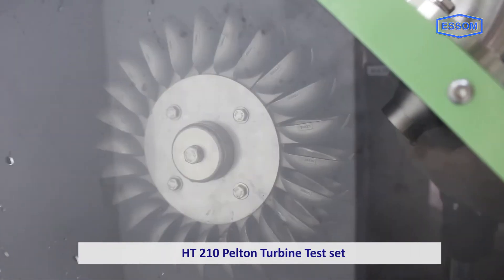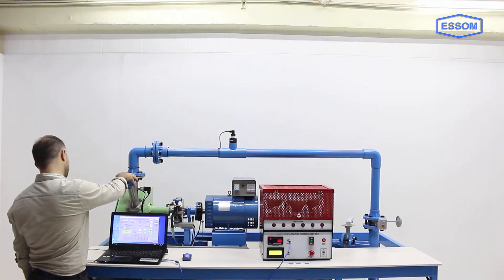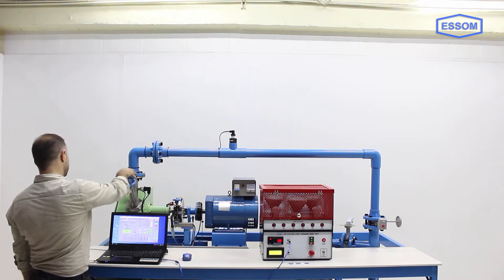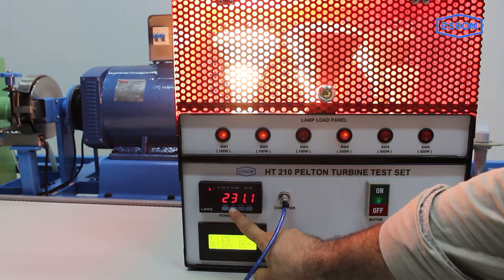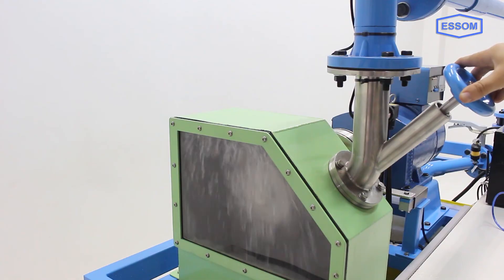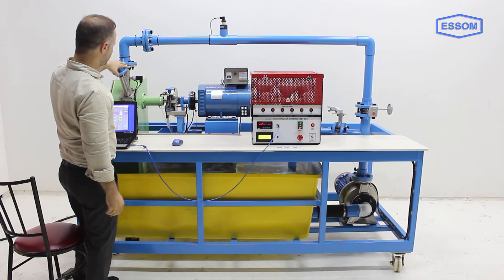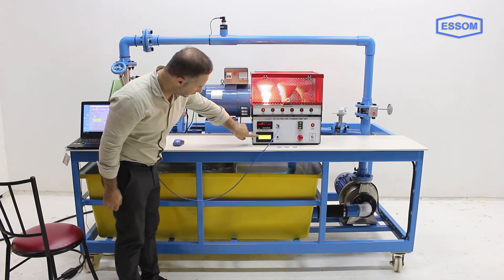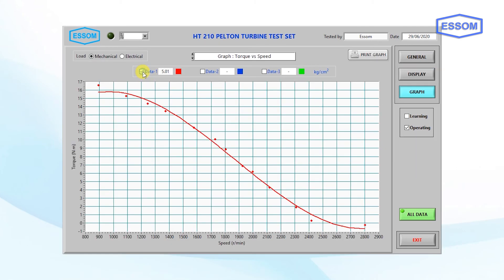HT210 PELTON TURBINE TEST SET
This set is designed for studying the Pelton turbine characteristics under various flow rates and heads. The unit consists of a storage tank, a pump, a turbine, a dynamometer, a generator, and measuring instruments. The adjustable nozzle directs a water jet to the runner buckets. Direct coupling of the generator with the turbine by a clutch is provided to simulate actual turbine generator operation. Power output can be measured by either dynamometer or generator output. The unit is on wheels.